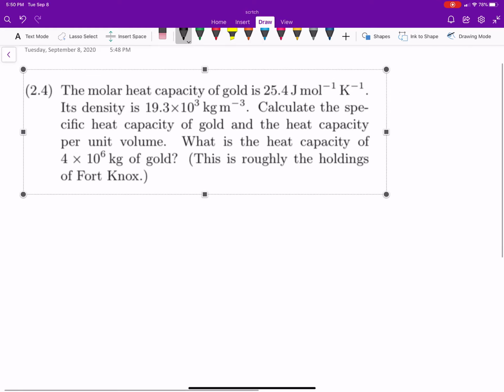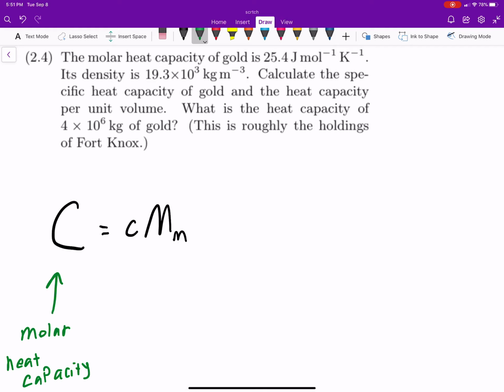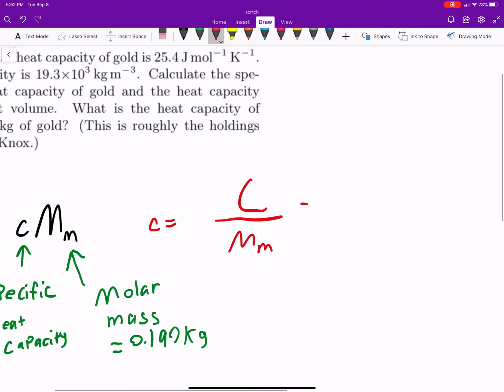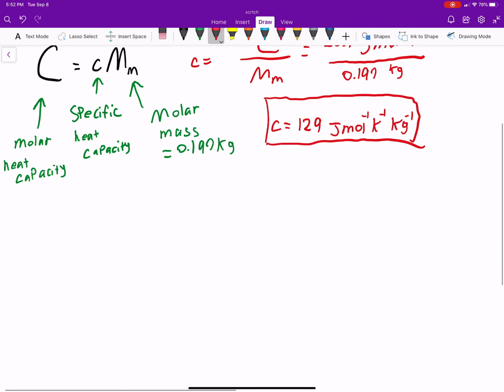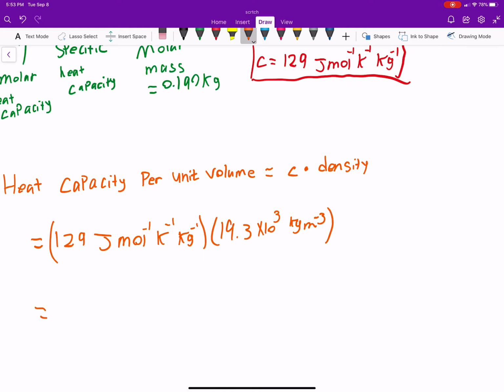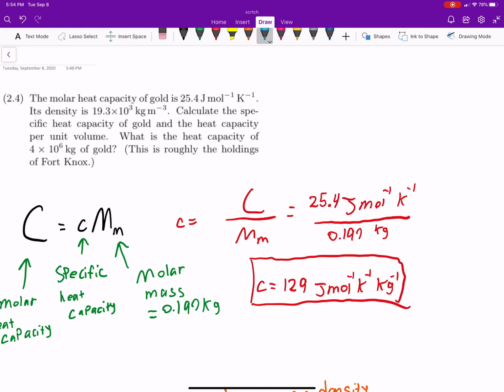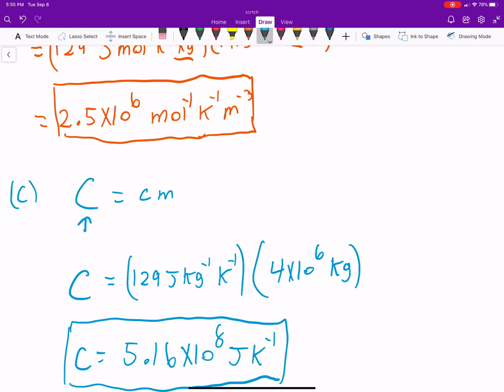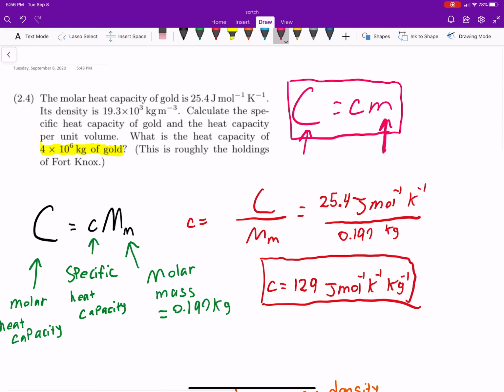Thermal Physics: Heat Capacity